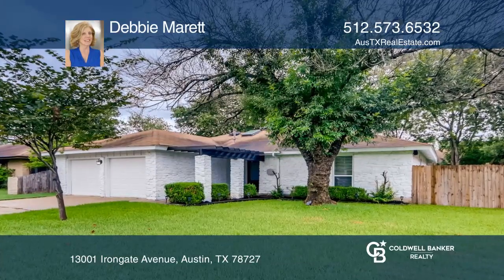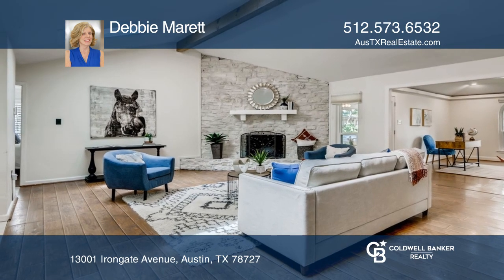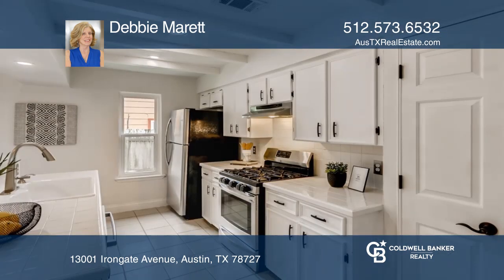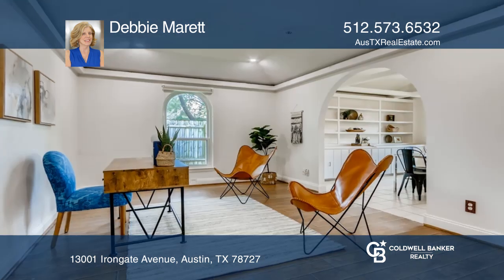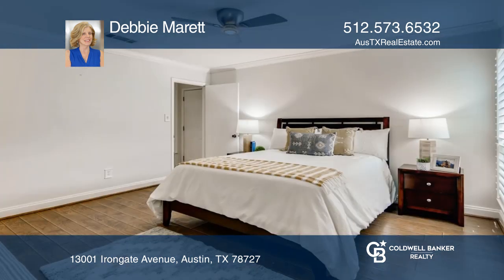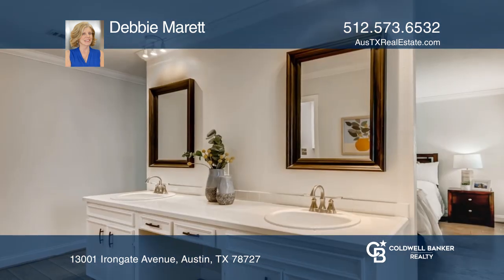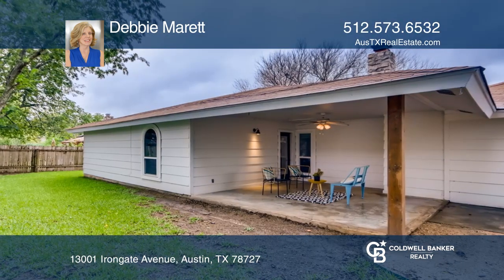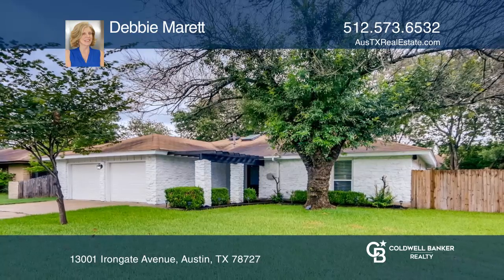13001 Irongate Avenue Austin, TX | ColdwellBankerHomes.com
13001 Irongate Avenue, Austin, TX

One story Lamplight Village home located in the heart of NW Austin’s tech corridor, just minutes from Apple/Amazon/Dell/Facebook/Google/Domain/Whole Foods/Samsung/Walnut Creek Greenbelt/Balcones District Park/Q2 soccer stadium and trails. Just minutes to the local coffee shops and restaurants. Less